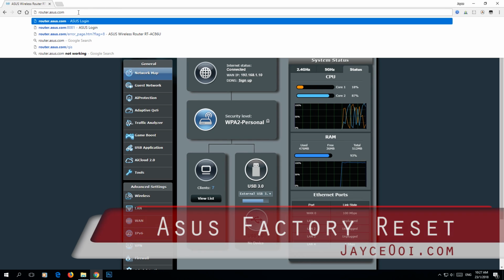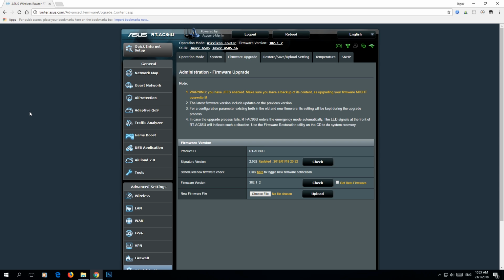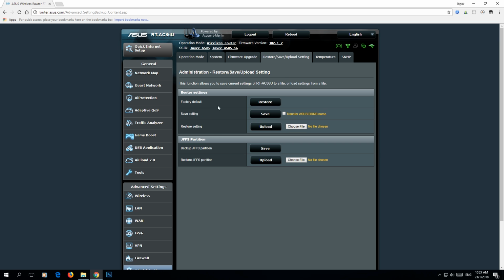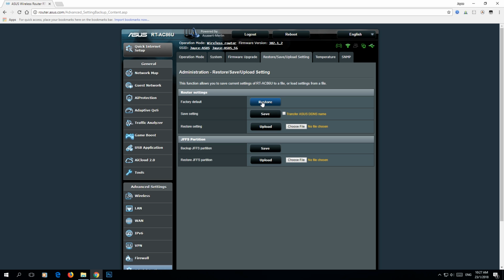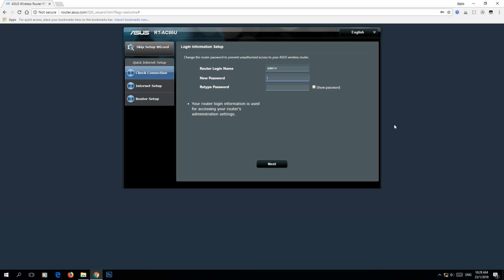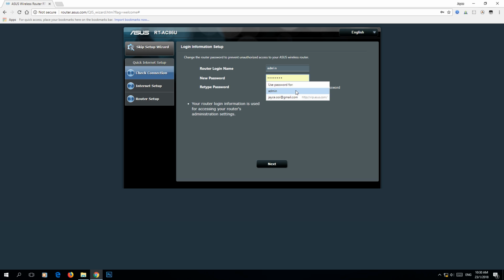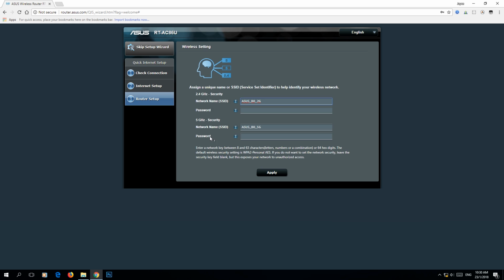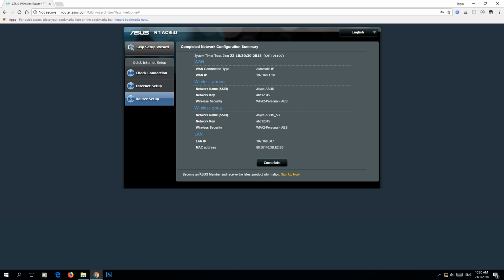How to factory reset Asus wireless router?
How to factory data reset Asus wireless router? Make everything back to default settings. Yup, that’s what you should do when upgrade to 3rd party firmware like Merlin or downgrading official firmware. This will avoid any missed configuration and make your wireless router works better than before. Or install latest firmware with extra feature like Asus AiMesh. This also require you to reset your wireless router. So here is the video guide to help you do so…

How to factory reset Asus wireless router? Written version @